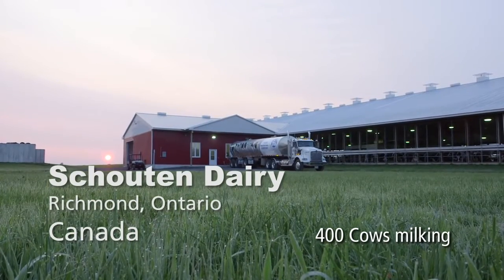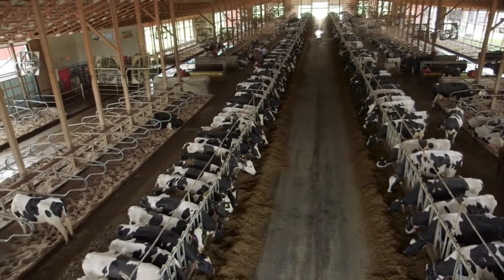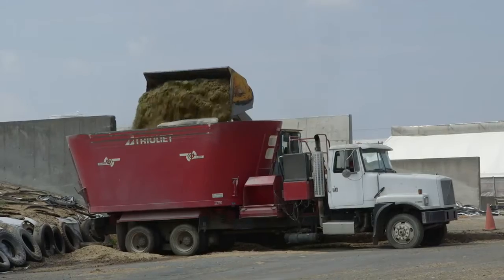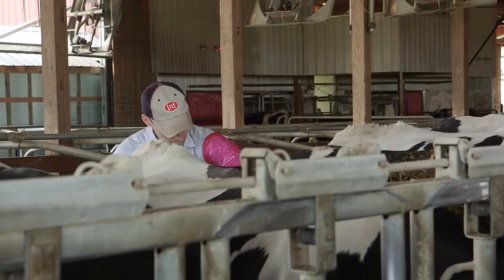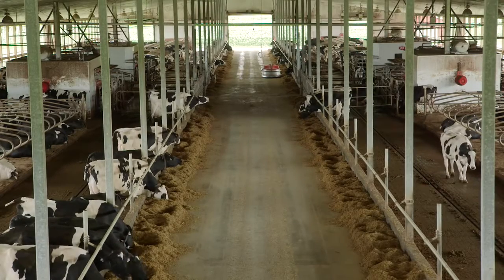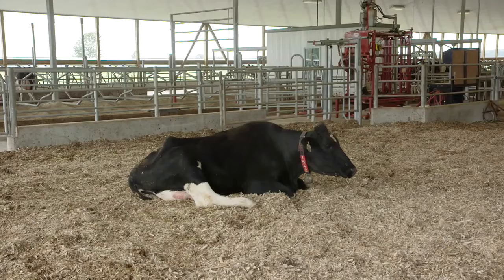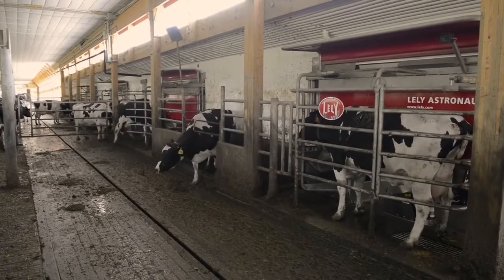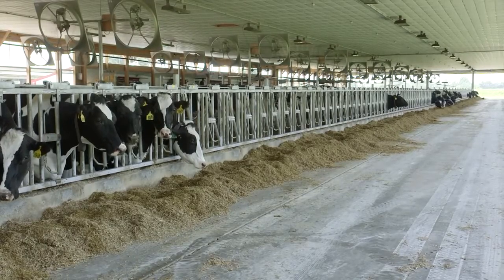Lely - Tambos estabulados XL - Ejemplos en los EEUU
El amplio espectro de aplicacion de los robots Lely nos lleva a Estados Unidos, donde vemos tambos estabulados grandes (500-1000 vacas) aprovechando al maximo los beneficios de este sistema de ordeñe.